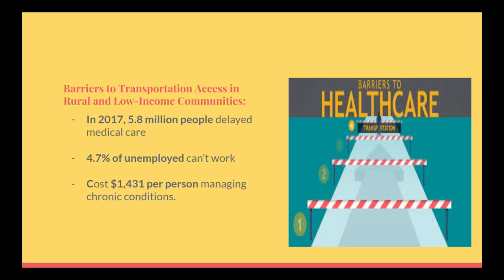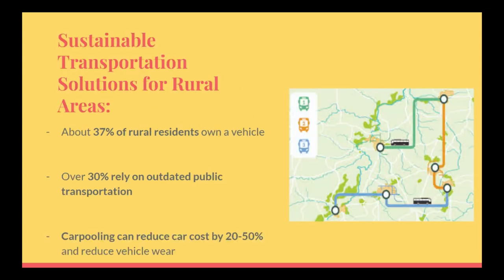Hack OHI/O 2024 // Team 21 - Hack Tuah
A free ad based ride share app designed for rural and low income communities.